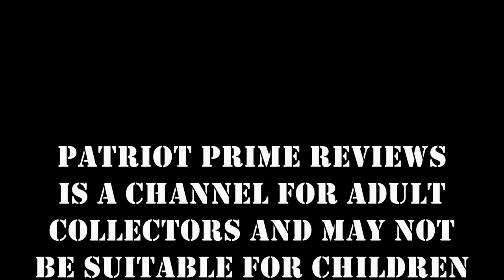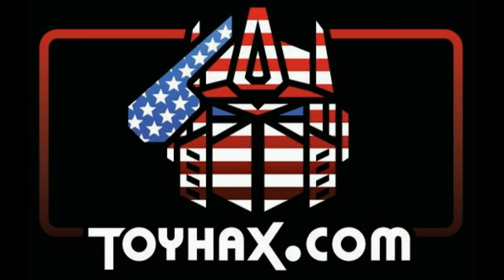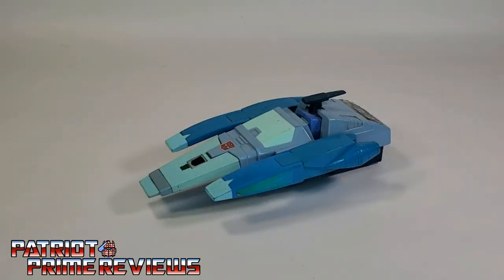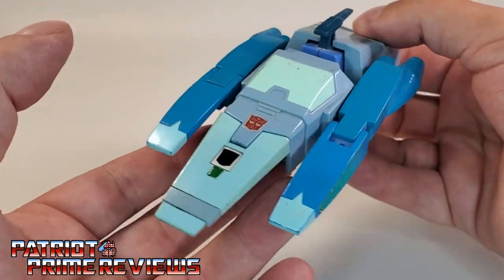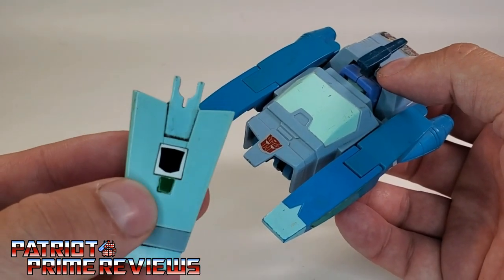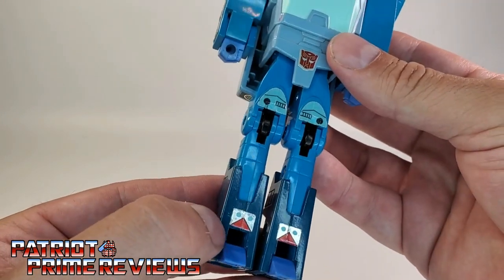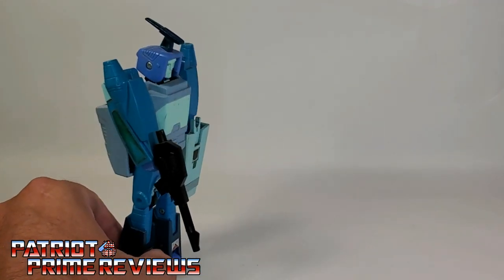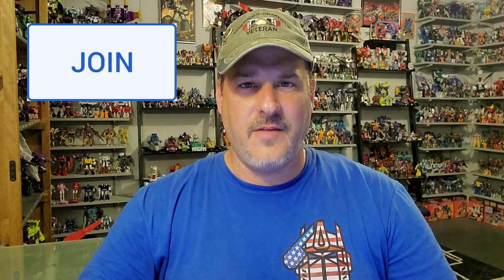Patriot Prime Reviews 1986 G1 Blurr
In this Review I take a look at the fast talking Autobot speedster...Blurr.
CHAPTERS:
0:00 - Toyhax Promo
1:20 - Intro
3:56 - Vehicle Mode
5:22 - Transformation
7:42 - Bot Mode
9:11 - Comparisons
9:30 - Final Thoughts
10:28 - Does He Belong In Your Collection